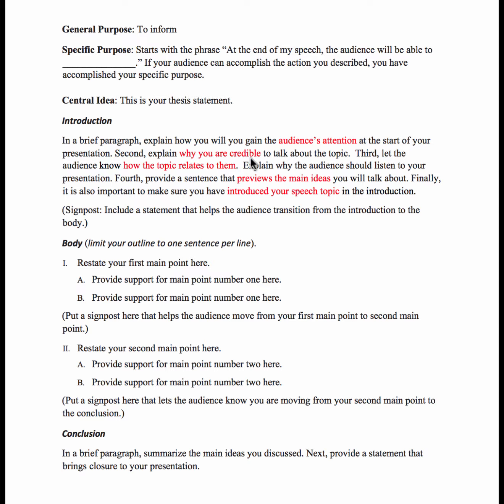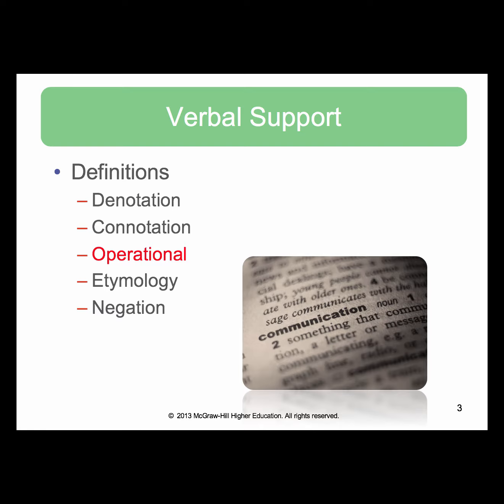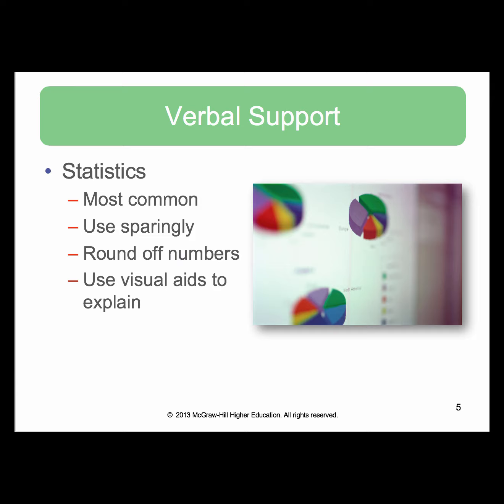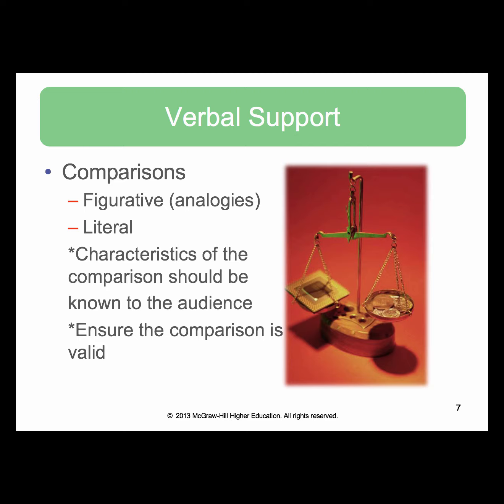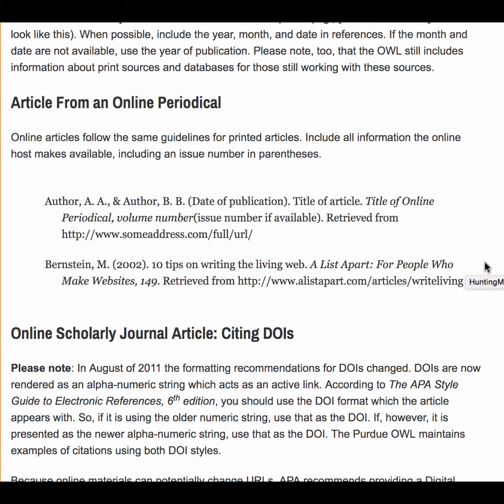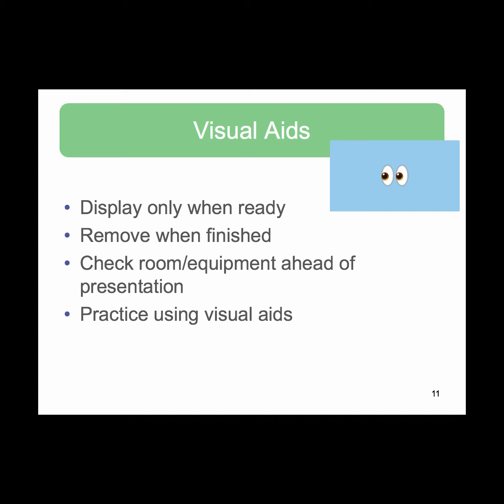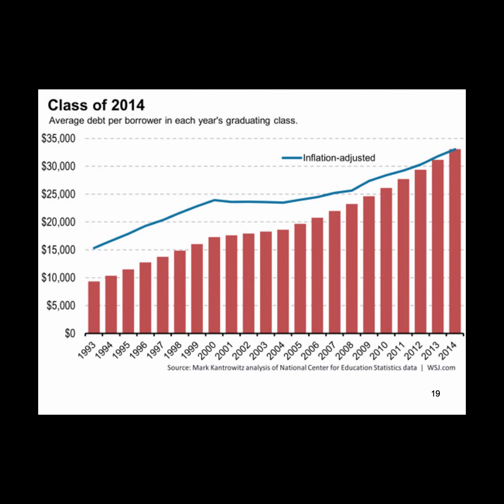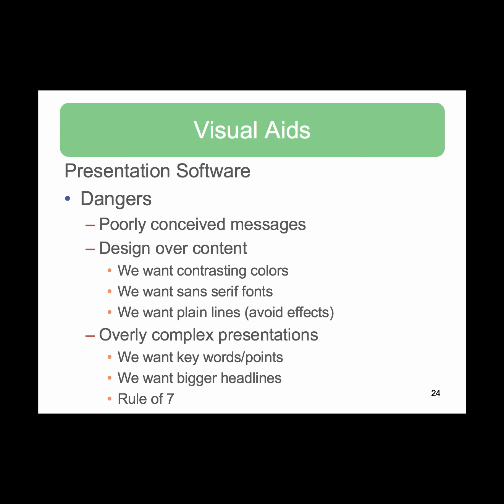B&P Chapter 10